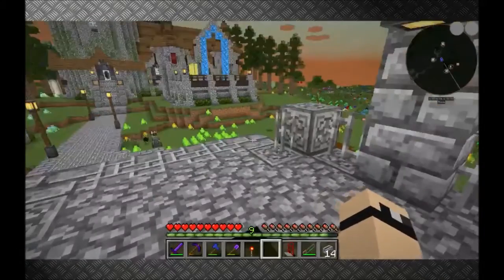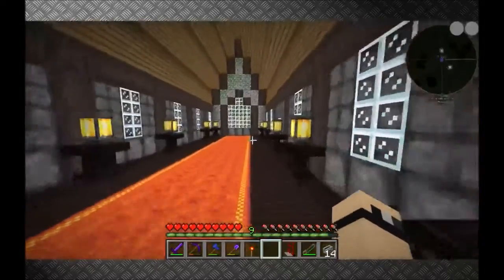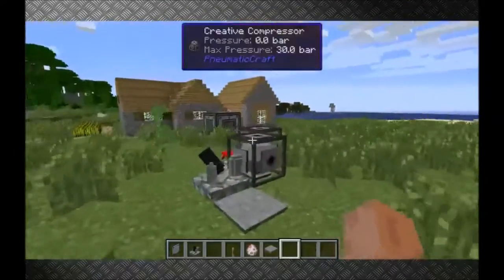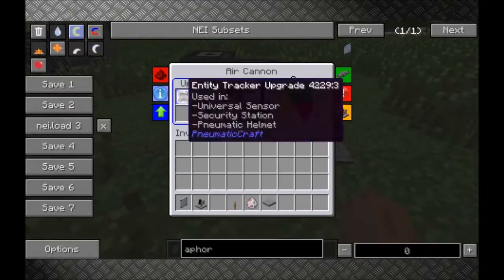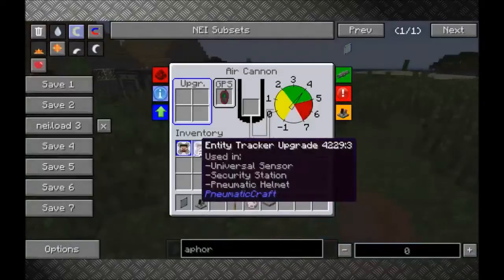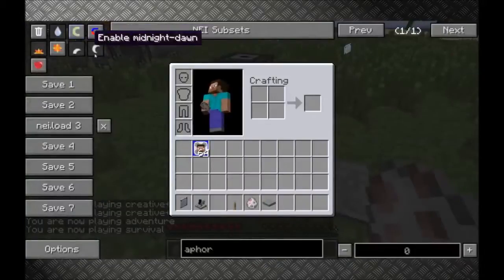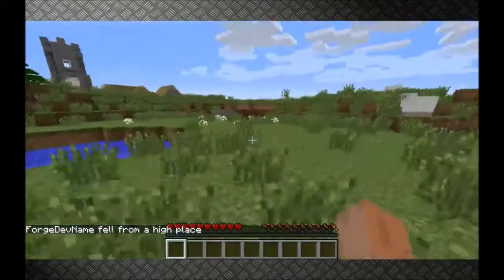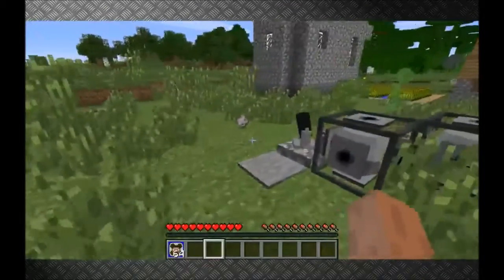PneumaticCraft: Air Cannon Dispenser upgrade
For the 1.4.3 release I've added a new feature for the Air Cannon! Check it out!